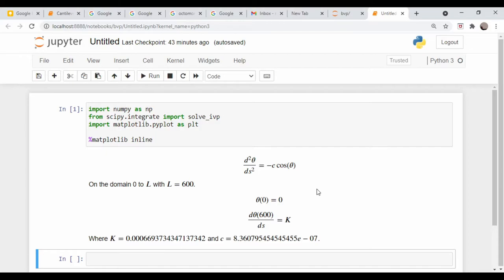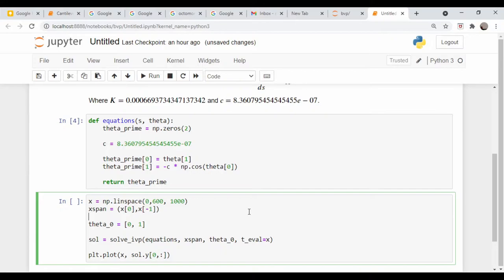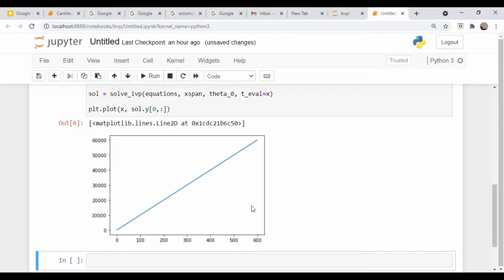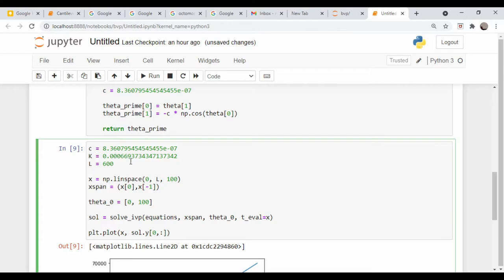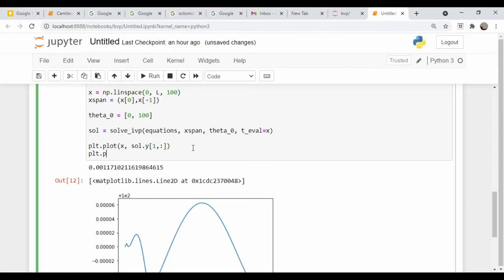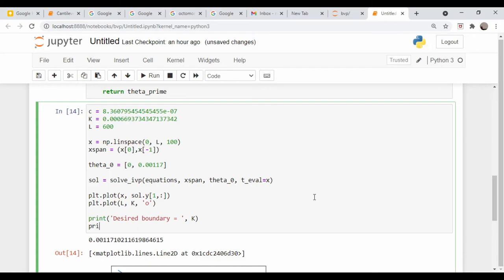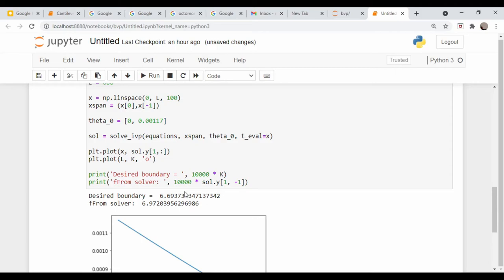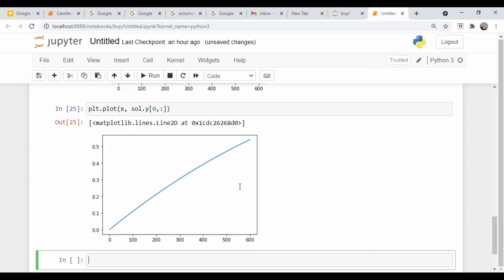More on Boundary Value Problems Using the Shooting Method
In answer to a question, we look at applying the shooting method to a boundary value problem where we know the function value at one boundary, and its derivative at the second boundary. \